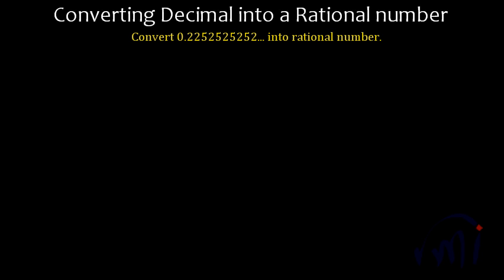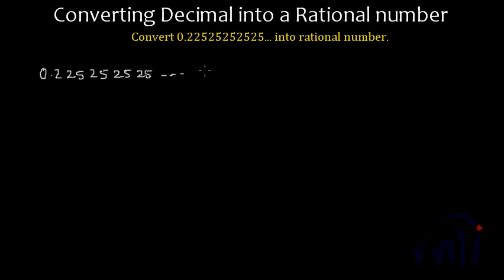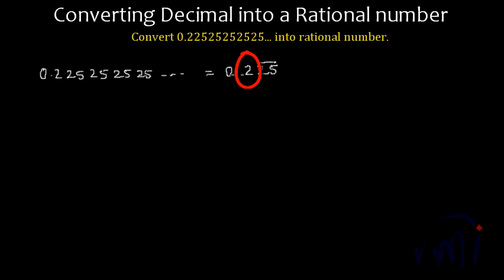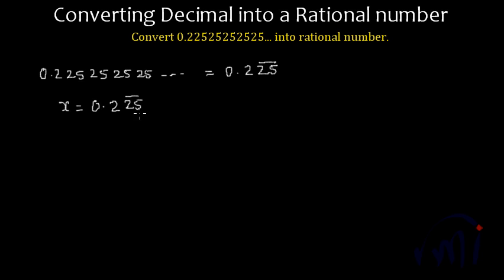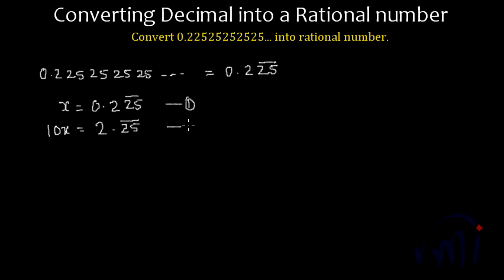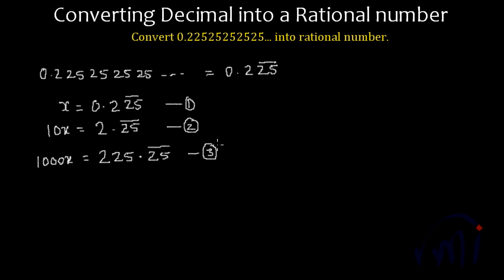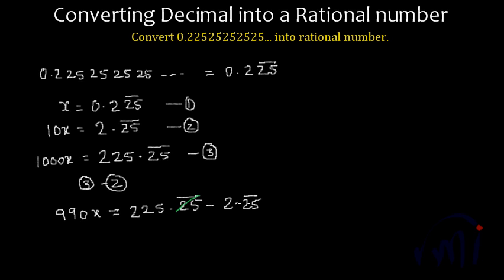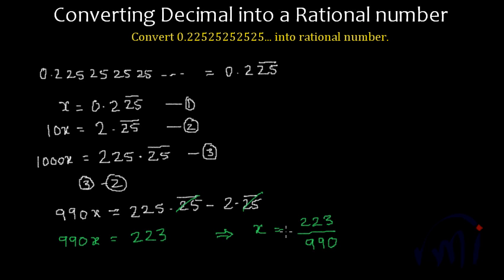Decimal to Rational - Part 3 HARD (Combination of recurring and Non Recurring digits)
Learn to convert Decimal Number with a combination of recurring and non recurring digits into a Rational Number.